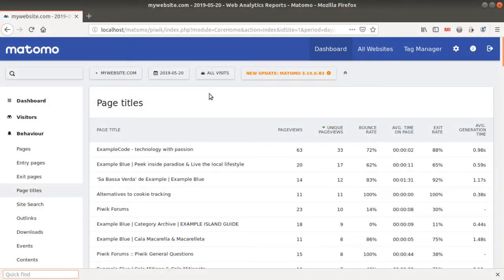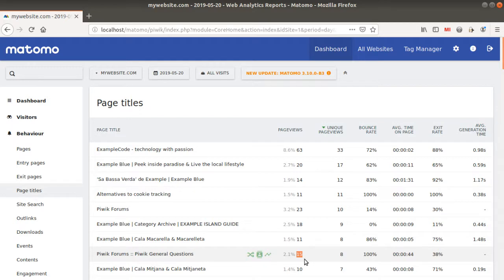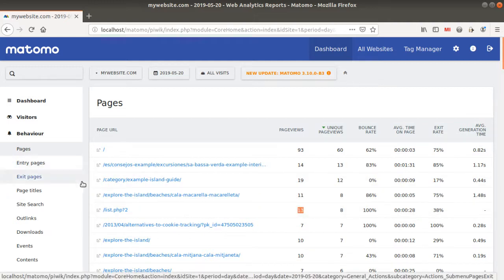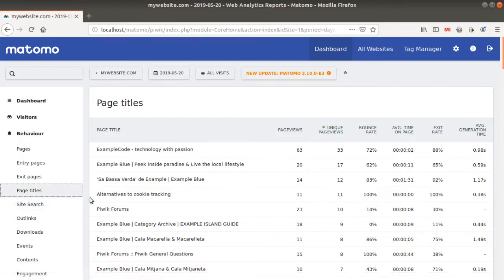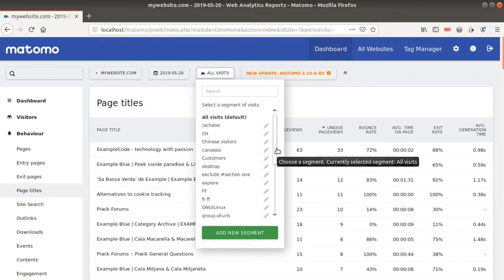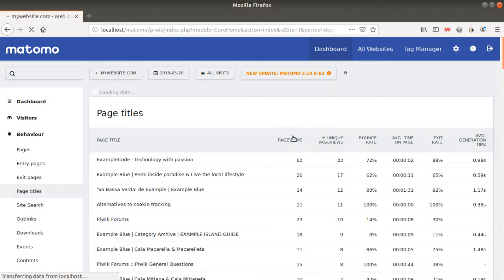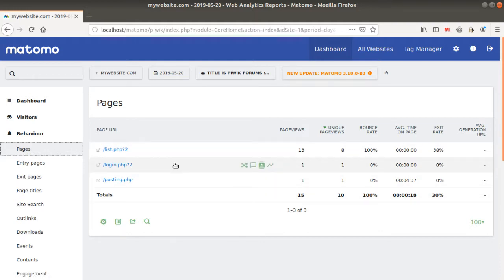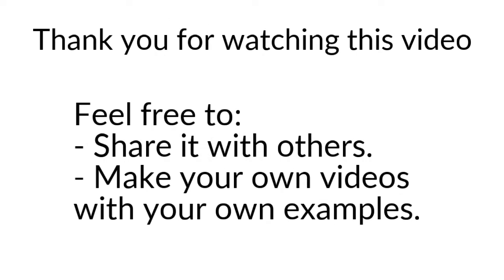How to identify page urls carrying the same title in Matomo?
In this video, we are showing how you can identify the page urls which are carrying the same title. Very useful when you would like to investigate why the number of page titles equal the one of page URLs.